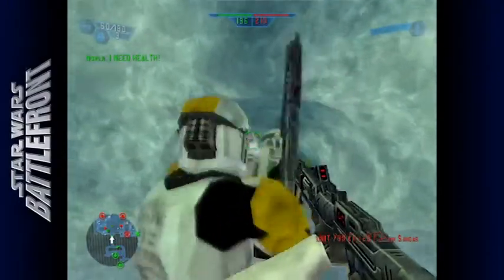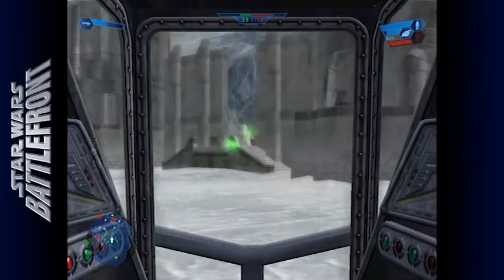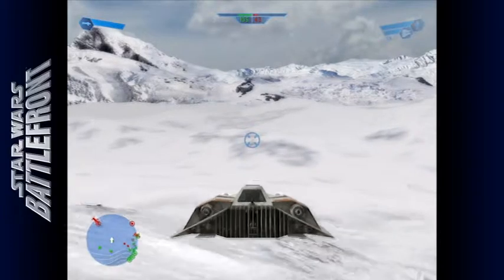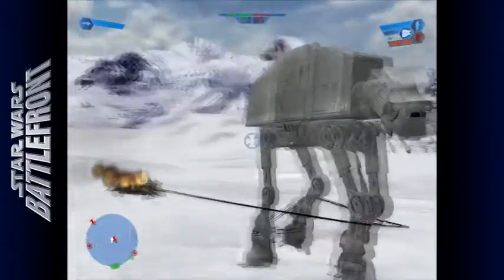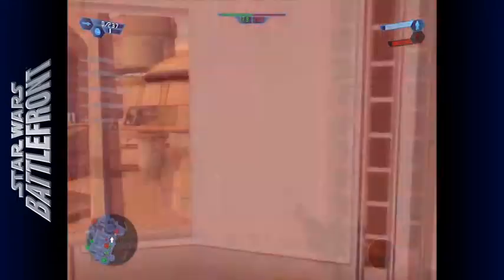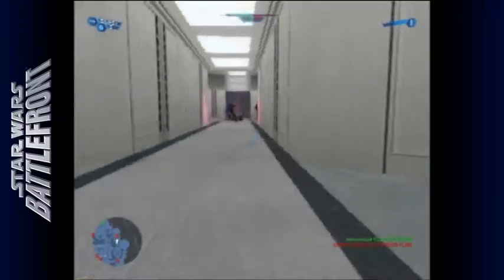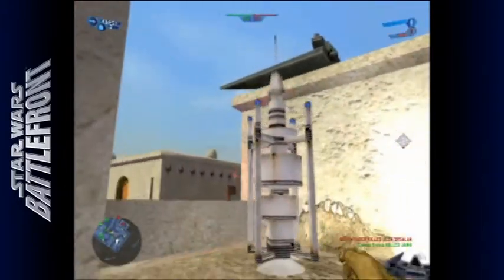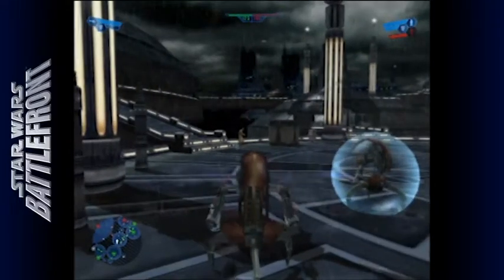STAR WARS: BATTLEFRONT review by Double Jump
Matt and David talk about the 2004 first-person shooter, Star Wars: Battlefront.

Original release date: September 5, 2010 (Episode 2)